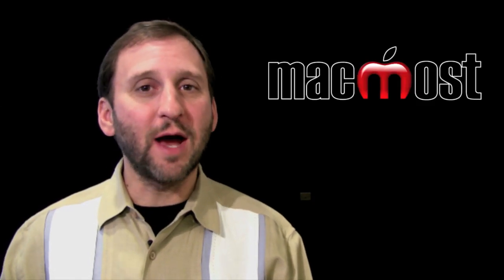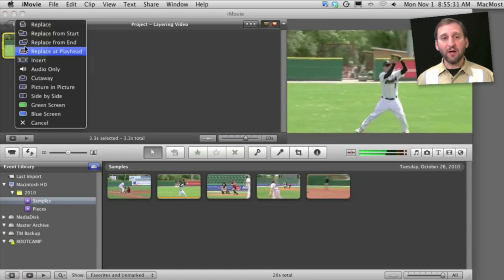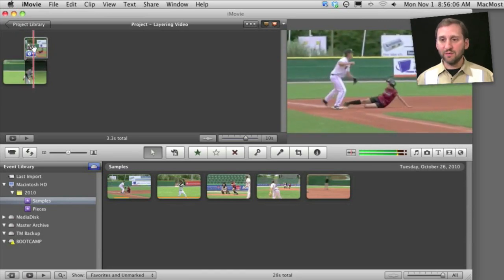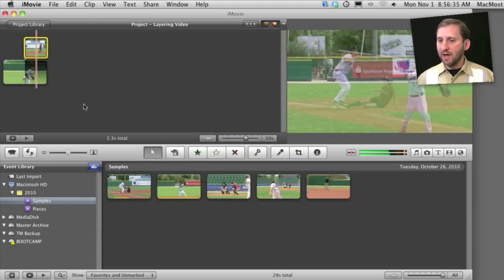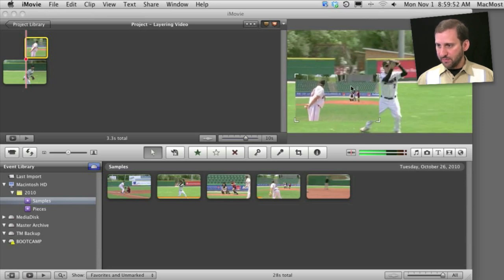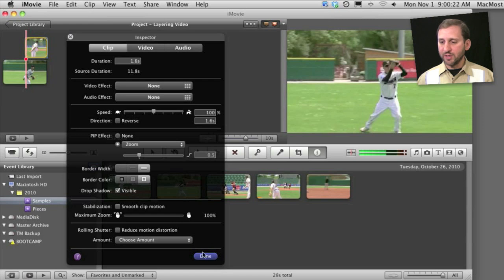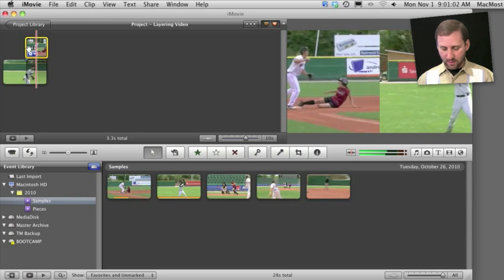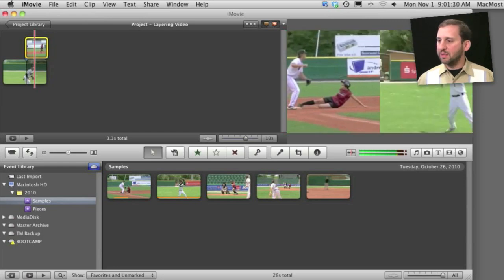iMovie Picture-In-Picture, Side-By-Side and Cutaways (MacMost Now 471)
Learn to use three different types of video layering in iMovie 11. You can cutaway to a second video and then cut back, even making the second video semi-transparent. You can include a video as picture-in-picture with borders and a drop shadow. You can also put two videos side-by-side. These features also work with still photos.